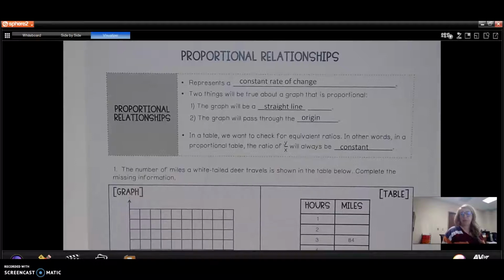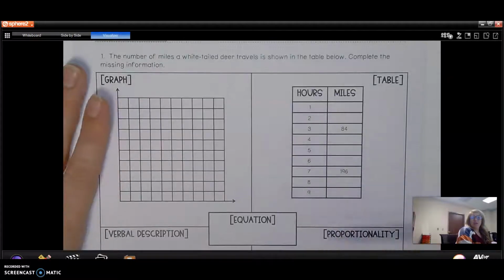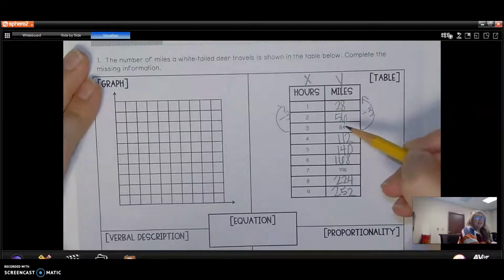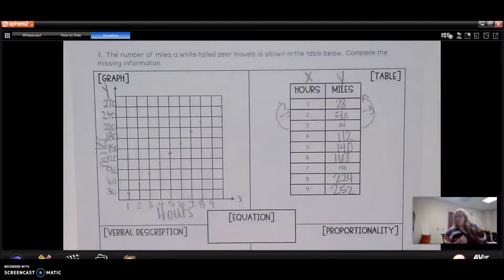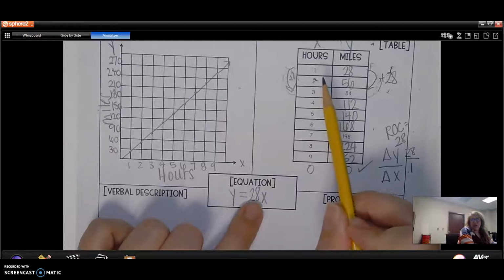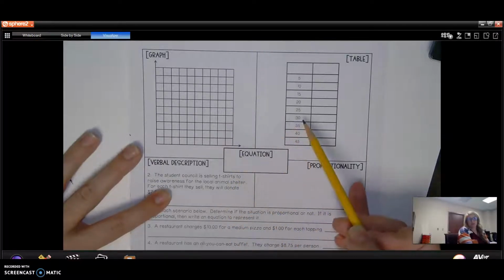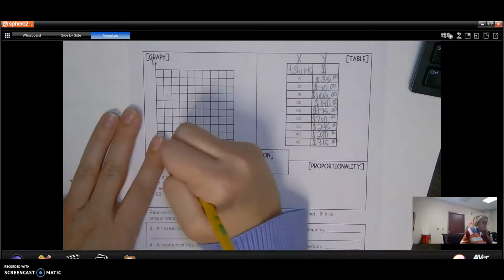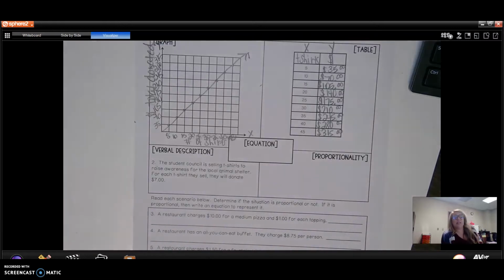Proportional and Non Proportional Video Notes Part One